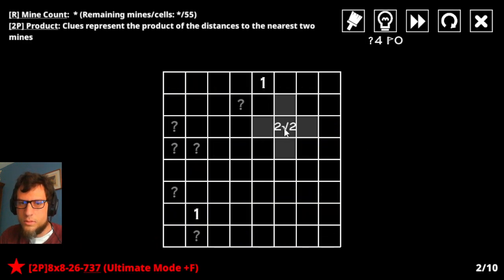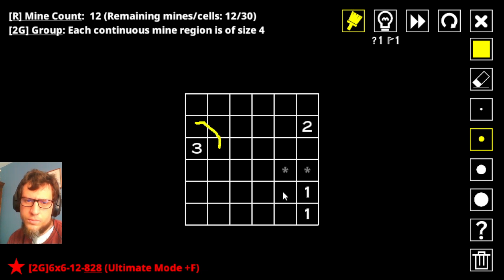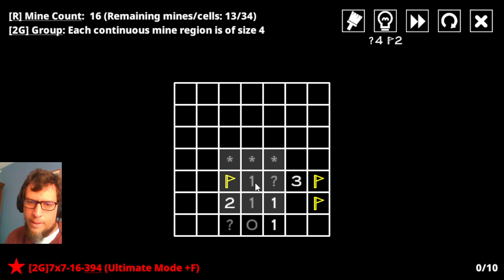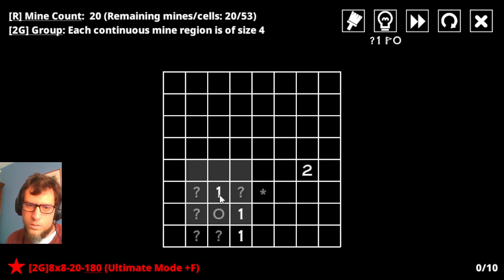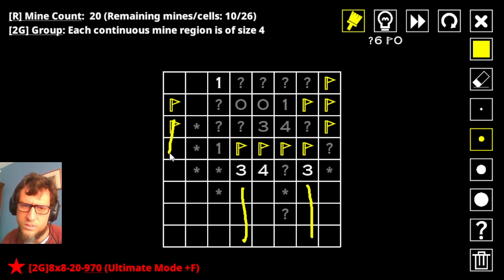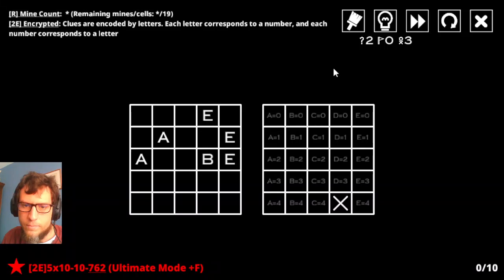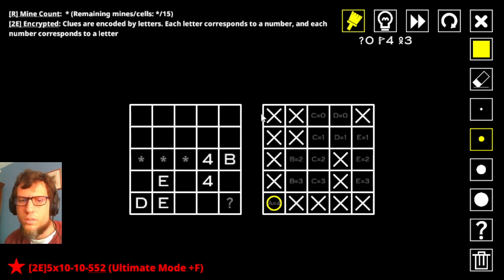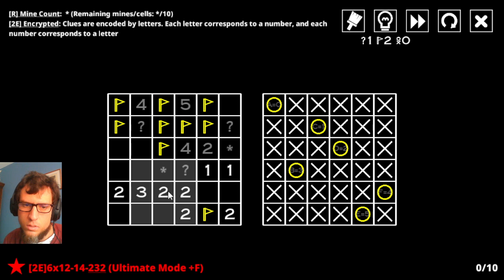14 Minesweeper Variants 2 Episode 5 - Group and Encrypted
I finish the last product board then move on to the next variant: group. Then I finish 12 of those and move on to encrypted, one of the variants that involve a sideboard, which is a new feature in 14 Minesweeper Variants 2 that was not present in the first game.